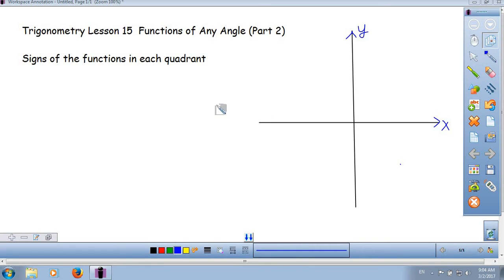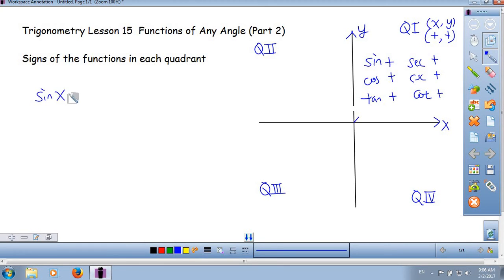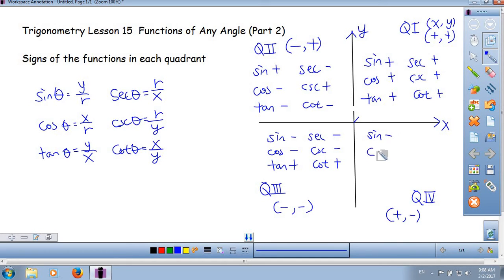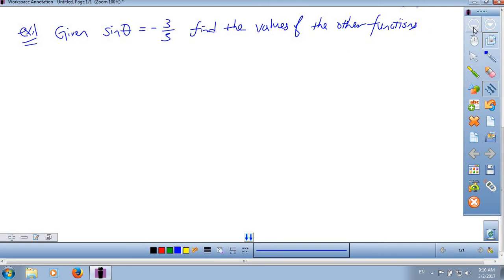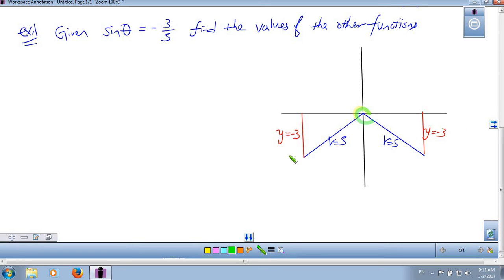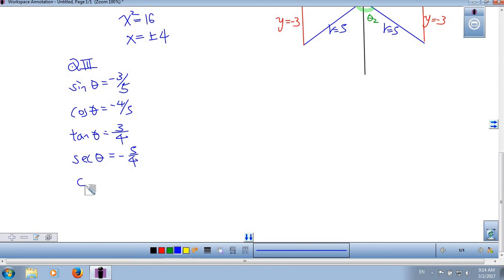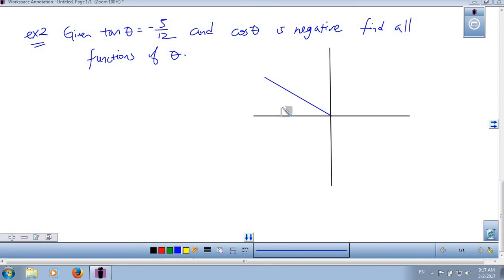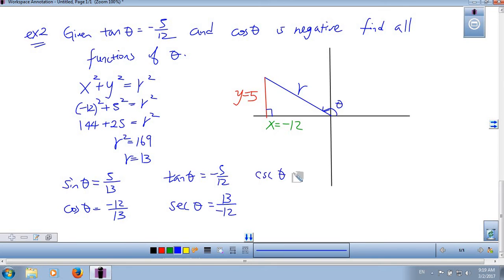Trigonometry Lesson 15 Functions of Any Angles (Part 2)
In this lesson, we start to discuss how to trig function values of any angles in a coordinate plane.  Given one trig function values, we are to find out all the other trig function values of the angle.  We have to use our knowledge of the quadrant and the sign associated with each quadrant to answer those questions.

The lessons of Functions of Any Angles came from the "Trigonometry with Tables" textbook by Abeka.
Suggested practice problems from the text book:
Pg. 130 to 131, No.1 to 6
Files: pt130.jpg, pt131.jpg

Textbook Resources:
Larson, Precalculus, 5th ed.
Larson, Algebra and Trigonometry, 5th ed.
Trigonometry with Tables, Abeka